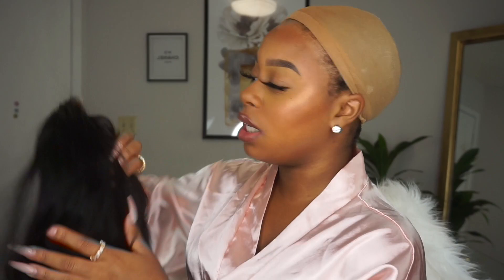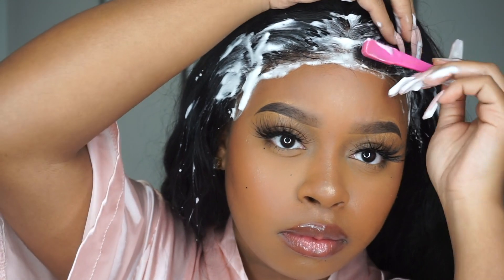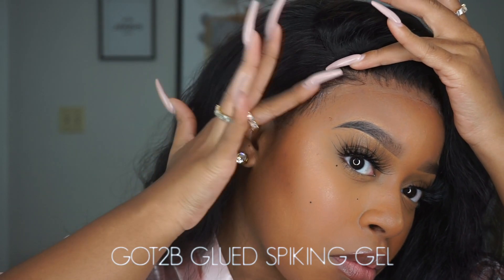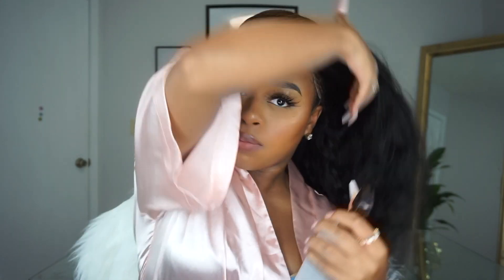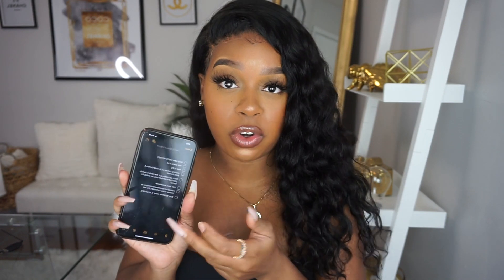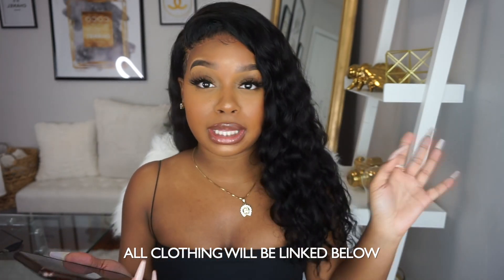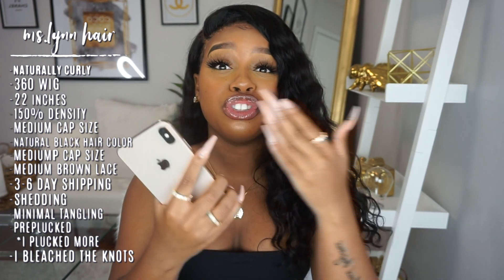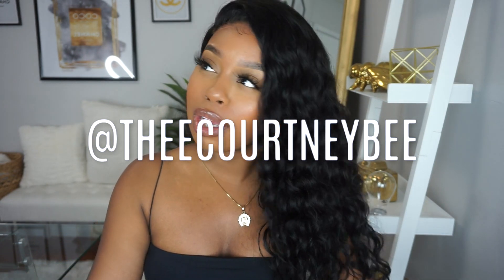Watch Me Get Cute To Go NOWHERE!! Ft. MsLynn Hair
●▬▬▬▬▬ஜ۩Mslynn  HAIR۩ஜ▬▬▬▬▬●
Hair Details:
Mslynn Thick Natural Curly Virgin Hair 360 Lace Front Wigs Preplucked With Baby Hair
360 Lace Wig; Natural Curly; Brazilian Hair; 22 inches 150% density
●▬▬▬▬▬ஜ۩Mslynn  HAIR۩ஜ▬▬▬▬▬●
Want to Promote or wholesale Mslynn hair?

HAIR PRODUCTS

-Curling Wand (my hot pink is sold out, here is a similar one)
-Hot Comb
-Wax Stick
-Iman Powder (earth dark)
-Loreal True Match Powder (classic tan, for my part)

Can I Be Your Bestfriend, If You'll Promise You'll Be MINE! ❤️

GET AT ME BRO! 🙋🏾

CODE $10 OFF: CB10